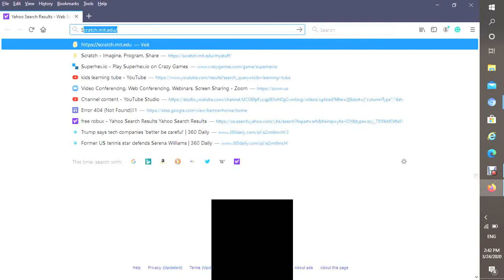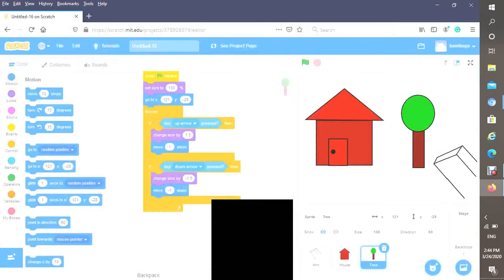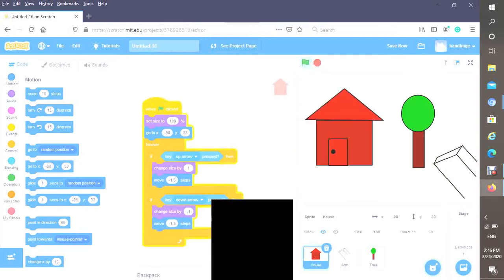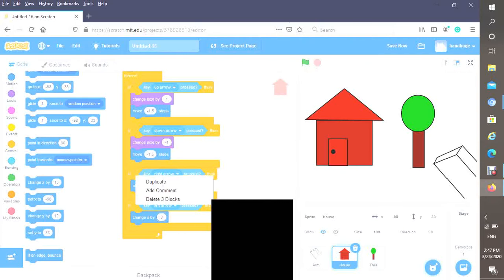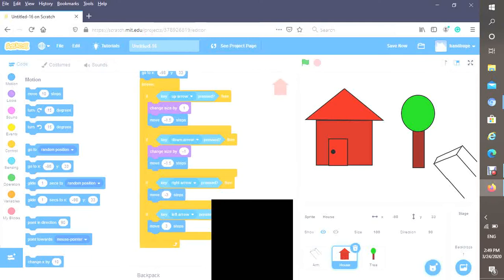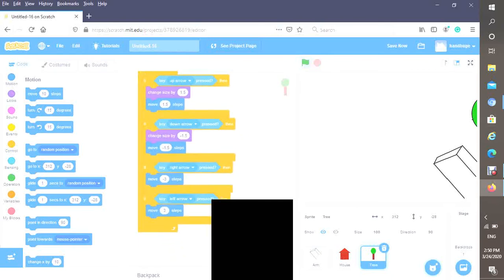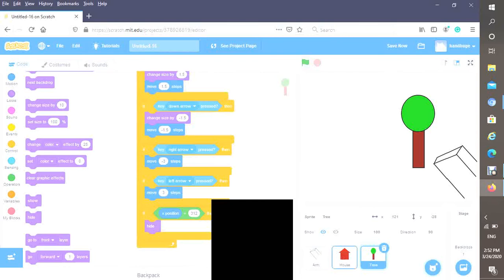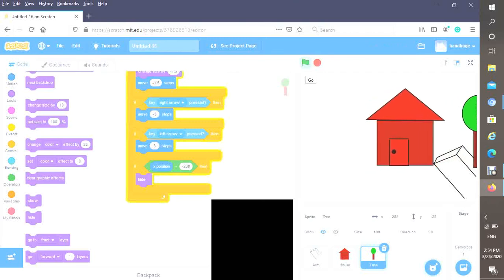Scratch tutorial part two